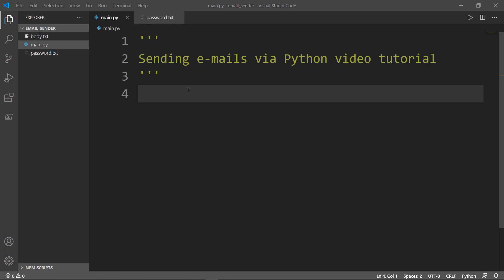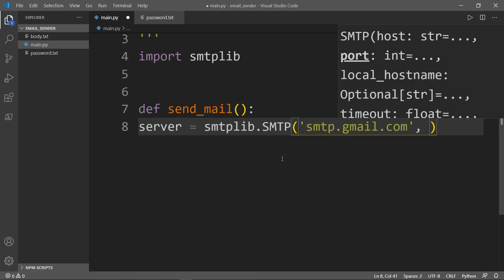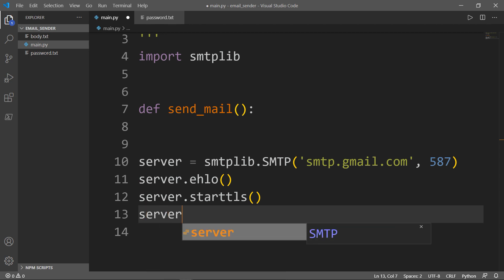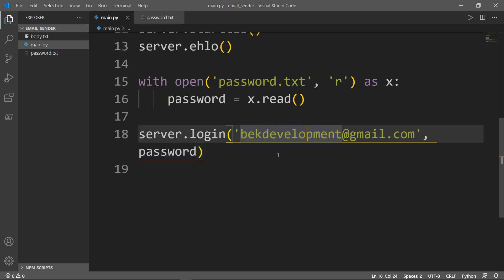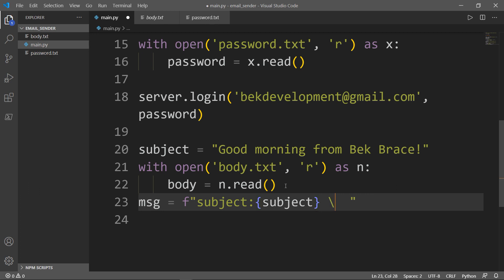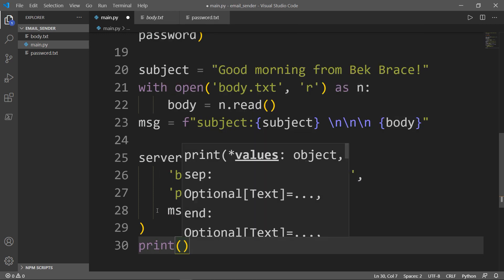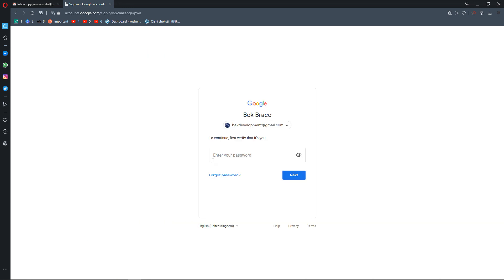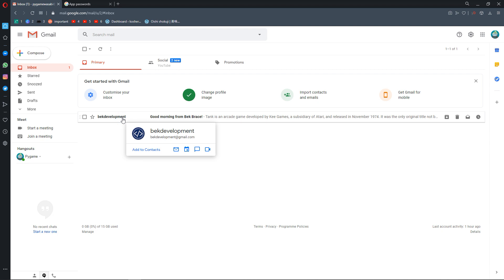Python Automation Series #4 : How to send emails automatically in Python ?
This is a tutorial on how to send emails via Python in a very easy yet powerful and secure way.

Sending emails could be a boring task, especially if it is repetitive and
has the same content and being sent to the same recipients.
Automate sending emails will reduce the time and effort and decrease the
level of human error associating with mistyping mistakes.

Pygame Channel : Pygame Wasabi